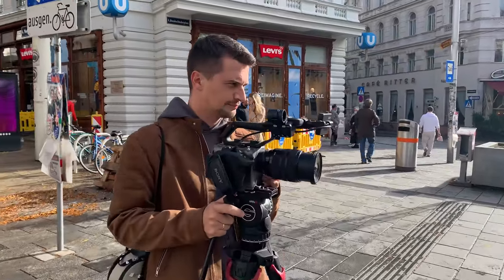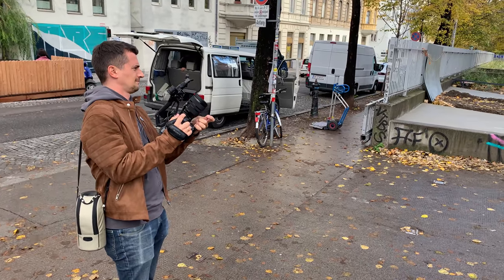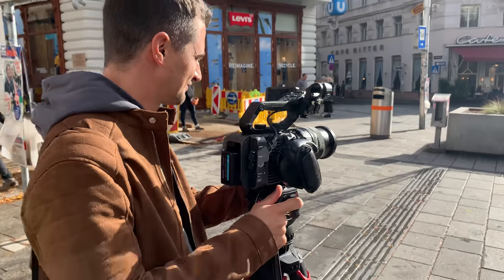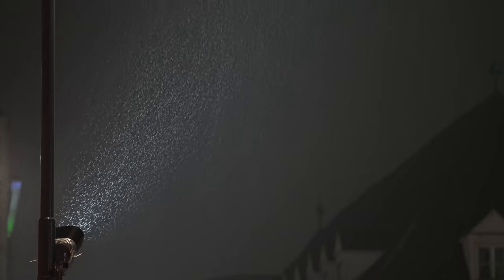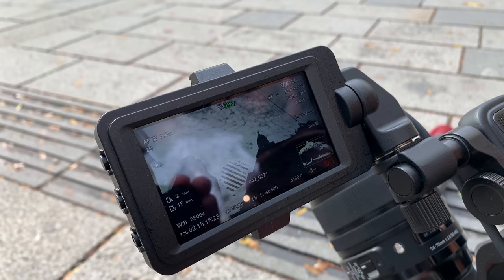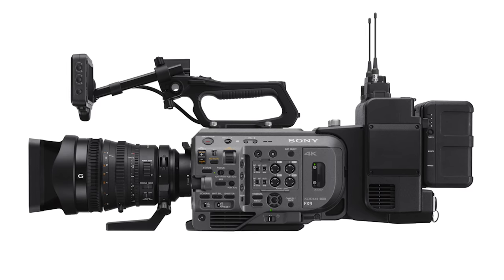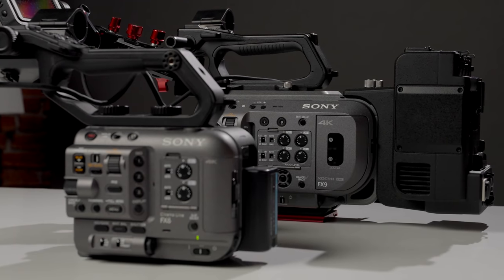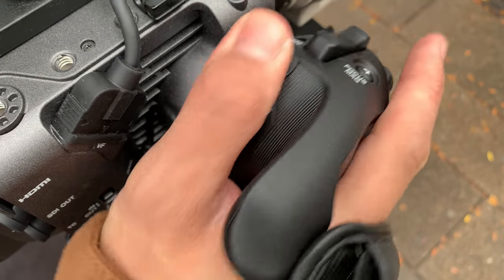Sony FX6 Review First Look – An ALMOST PERFECT Camera!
These are my thoughts on the newly announced Sony FX6, which I was able to use for a few days. But here's my Sony FX6 Review, a first look.

Thanks to Stephan "Sly" Silvester with filming me while using the camera.